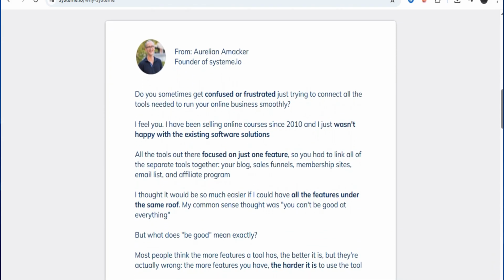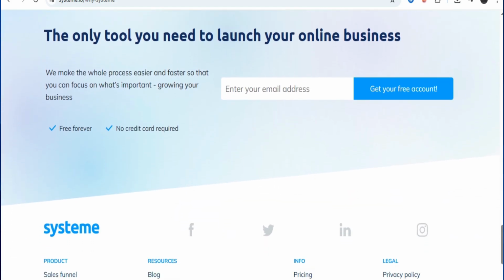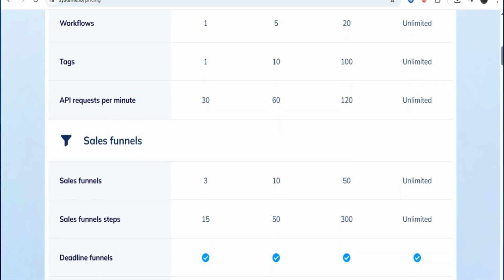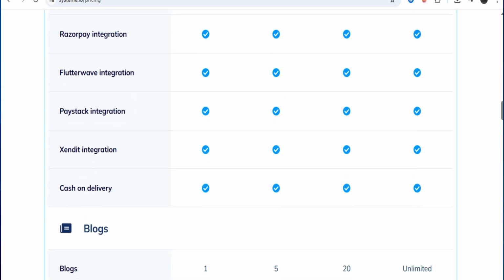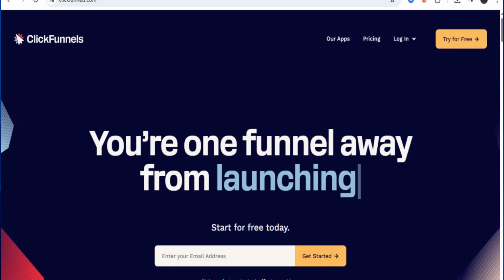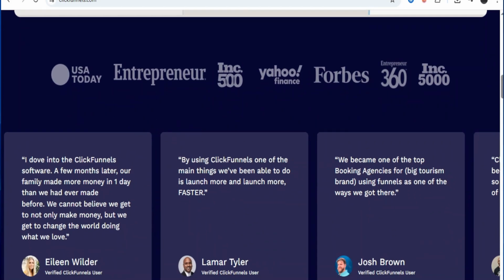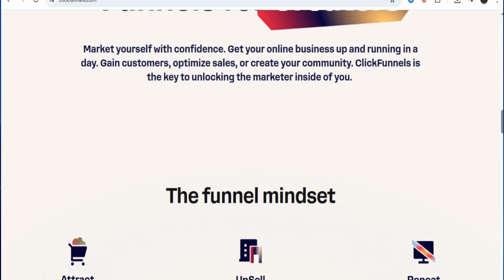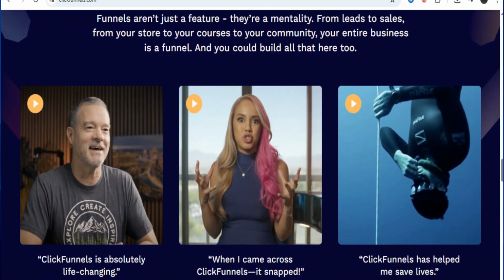Systeme.io vs ClickFunnels (2025): Which Sales Funnel Builder is Best?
When deciding between Systeme.io and ClickFunnels in 2025, you're looking at two powerful sales and marketing tools that, while similar on the surface, cater to different business needs and budgets. Systeme.io stands out as the all-in-one, value-packed solution for beginners and solopreneurs, offering a generous free plan and a suite of integrated features like email marketing, course creation, and a website builder at a significantly lower cost. Conversely, ClickFunnels (now ClickFunnels 2.0) has evolved into a more advanced, robust platform geared towards established businesses and experienced marketers who need sophisticated funnel customization, deeper automation, and a wider range of high-end integrations, all of which come with a higher price tag. In essence, Systeme.io is the accessible and affordable Swiss Army knife for new business owners, while ClickFunnels is the high-powered, professional-grade tool for scaling enterprises that prioritize granular control and advanced features over price.